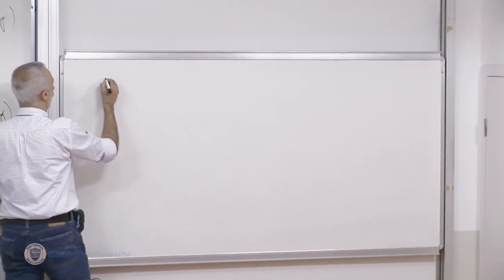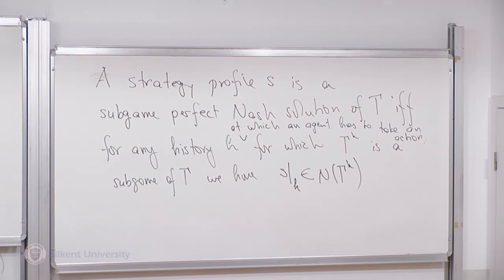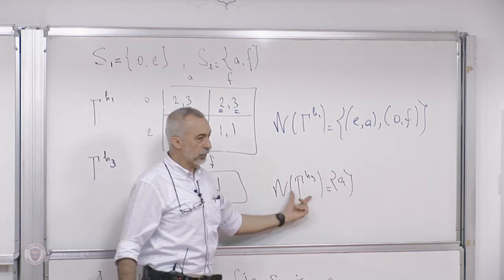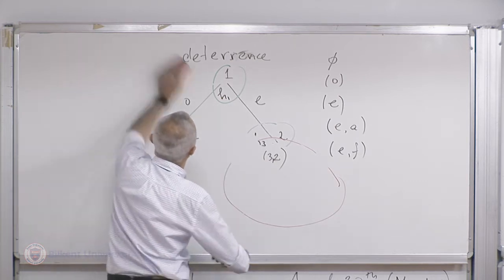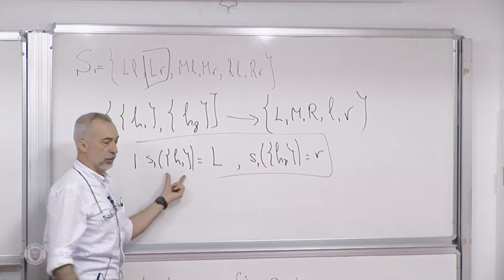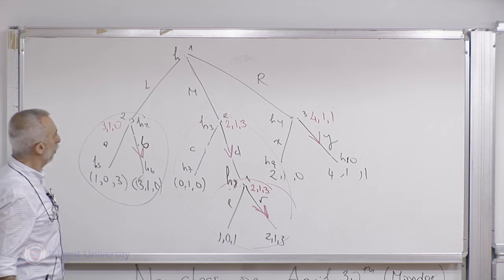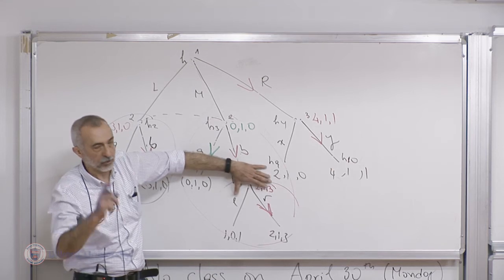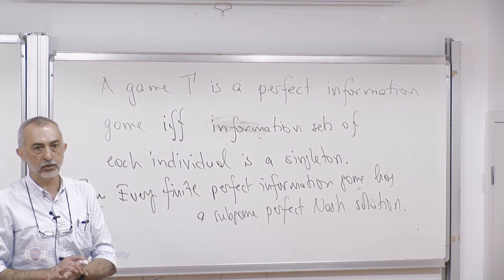Game Theory I - Lecture 36 (ECON 439)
Lecture 36: Subgame Perfect Nash Solution
Bilkent University